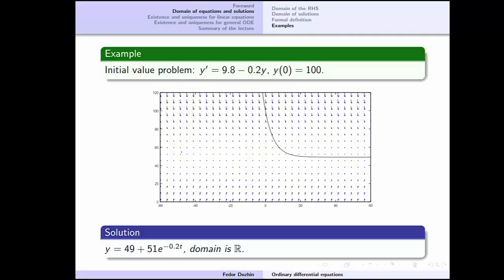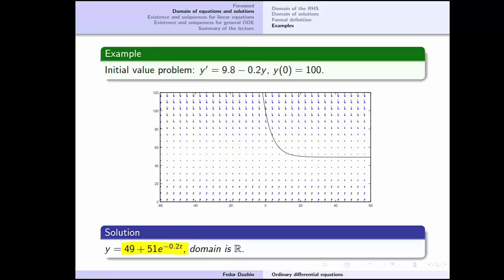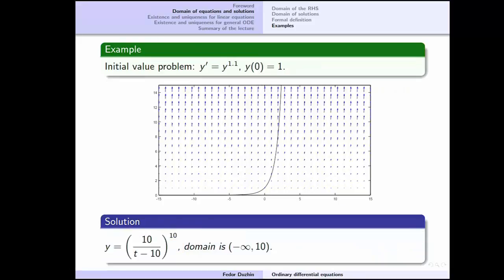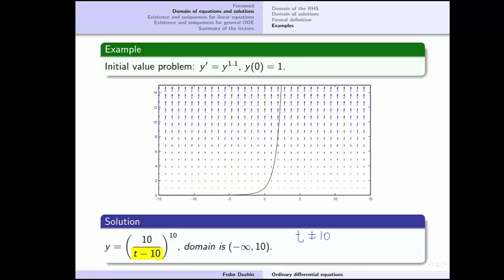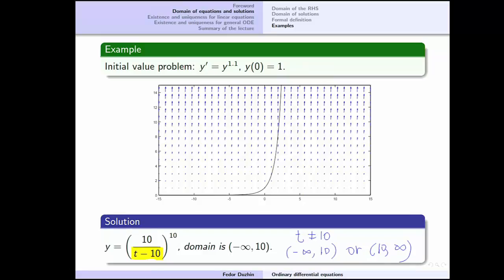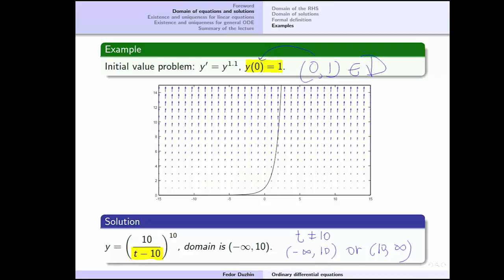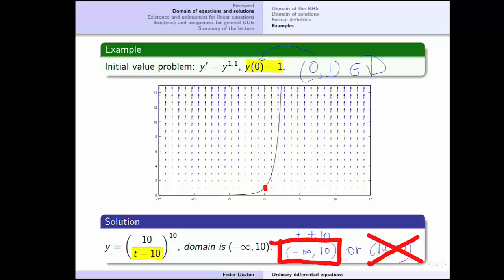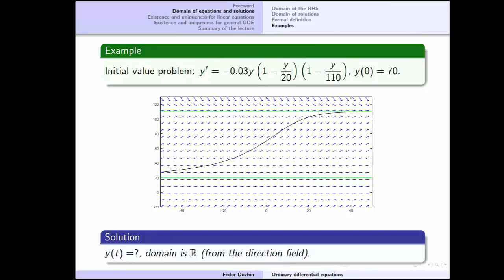ode week4 part04